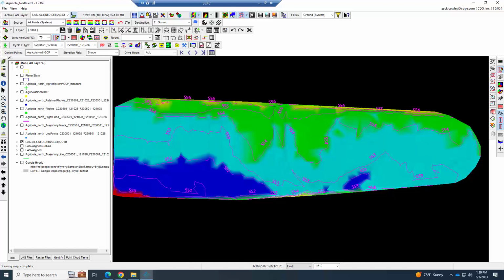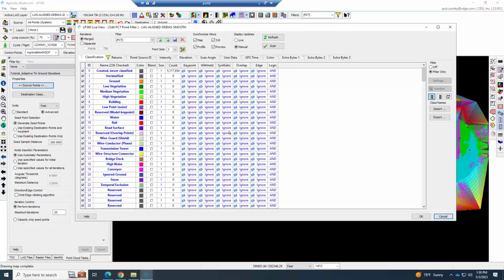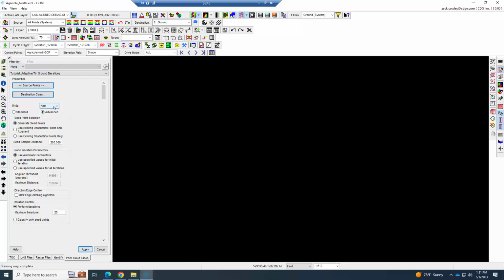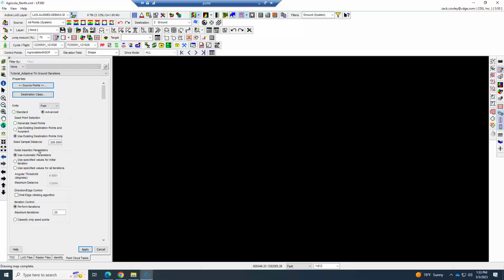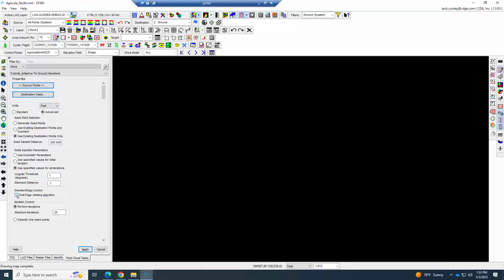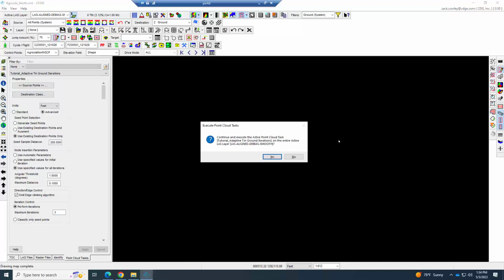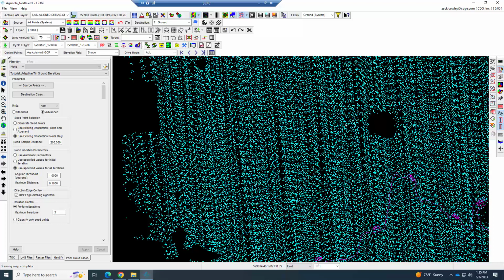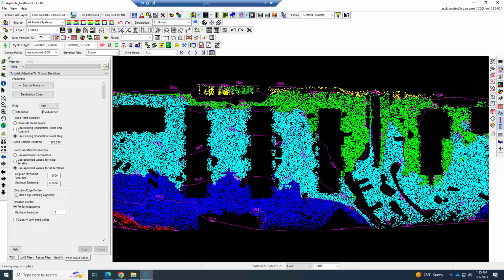LP-360 Processing Step 13- TIN Iterations